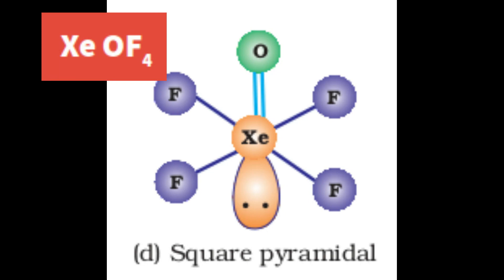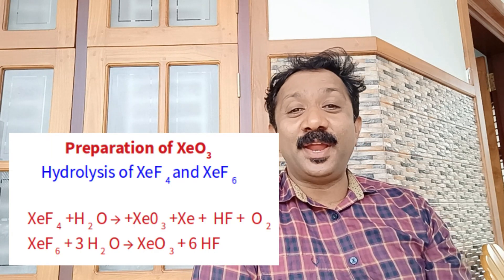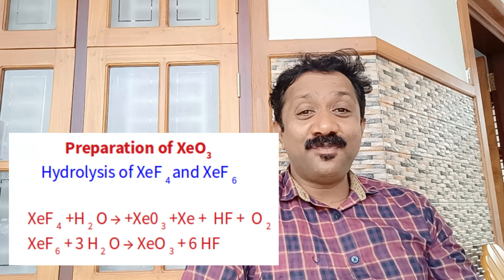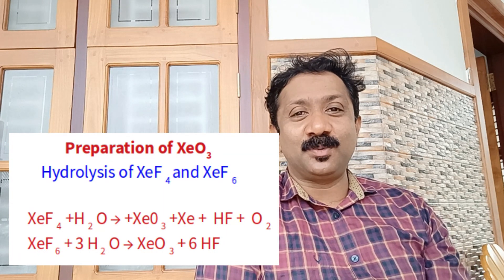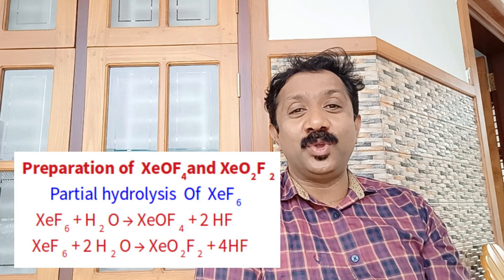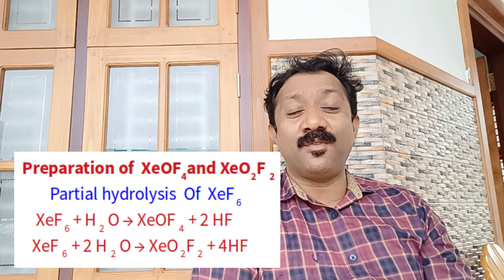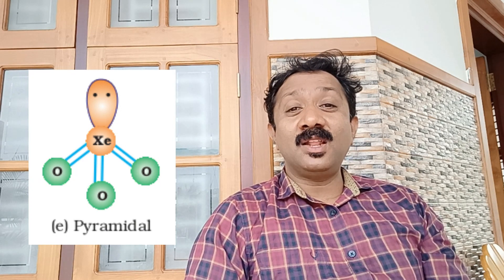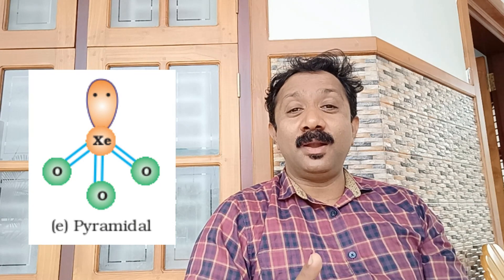Xenon Compounds/p block elements/FTA Vlog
Class Room Class,Simple to Hear,Simple To Learn,